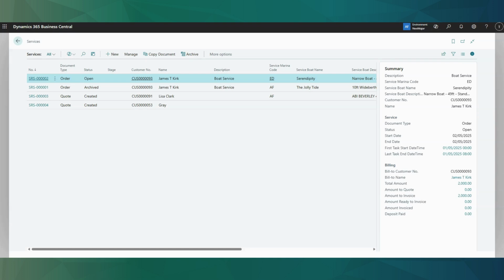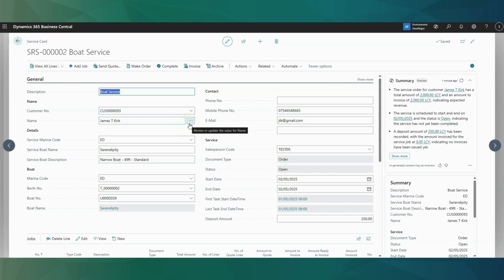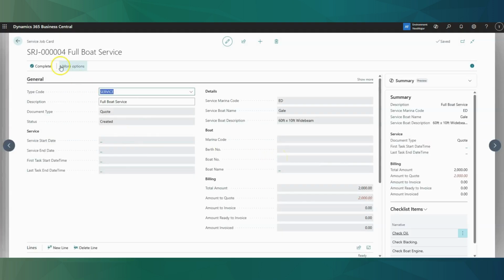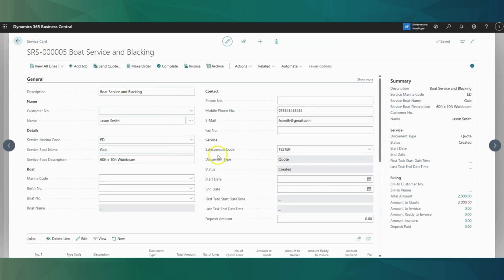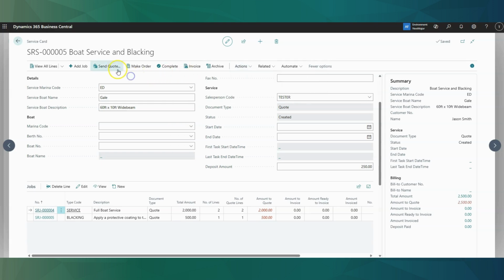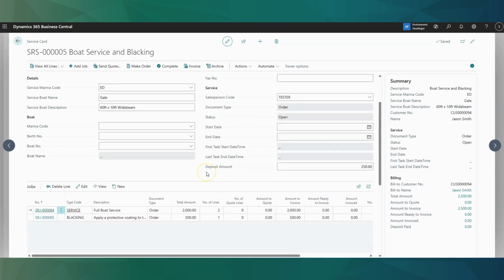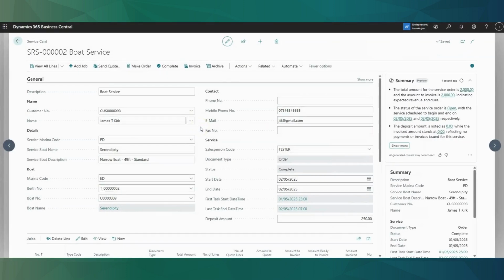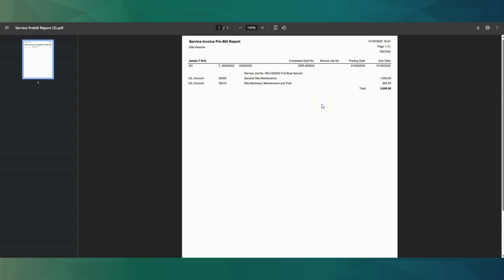Services Module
In Version 26, we’ve introduced Services, a new feature designed to give you full control over managing your boatyard operations.

You can now schedule and assign tasks for your engineer or technician teams, take deposits and payments for services, and handle bookings for both berth holders and ad-hoc customers.

A visual matrix lets you easily track workload across resources, ensuring improved planning and efficiency.

This functionality centralises your operational scheduling and customer management, helping deliver a more professional and streamlined service offering.